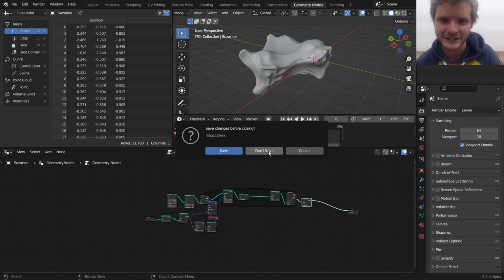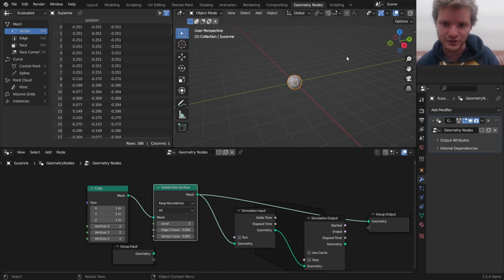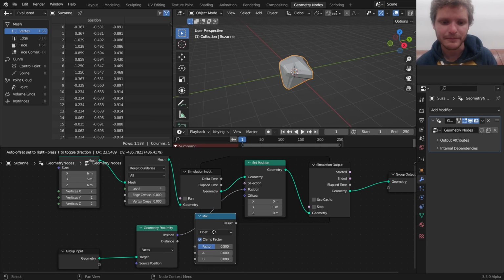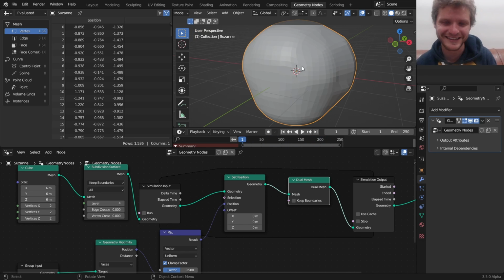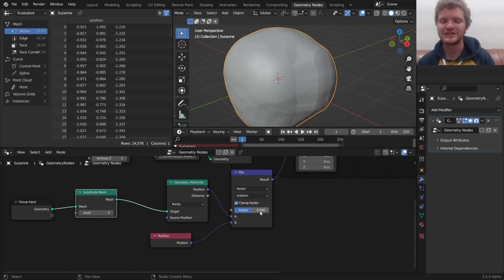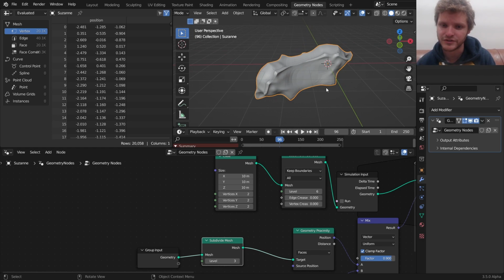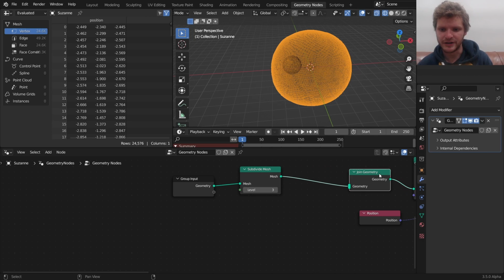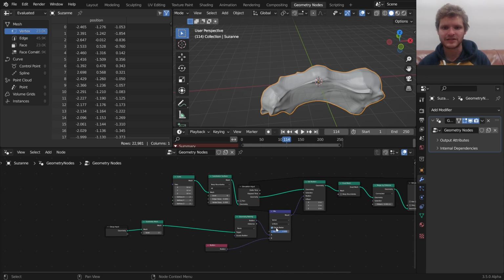It's NOW Possible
simulation nodes shrinkwrap